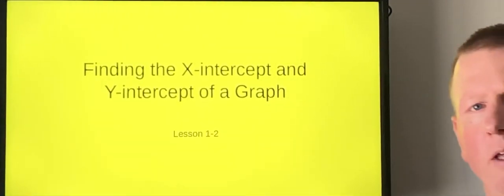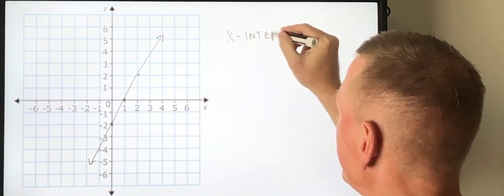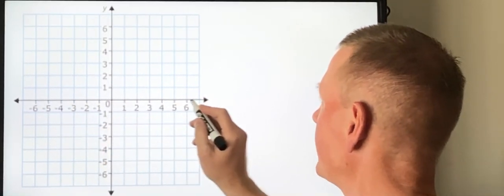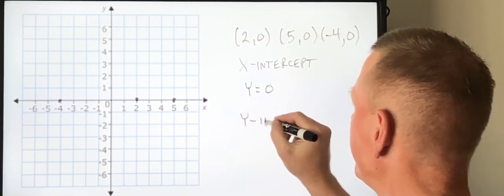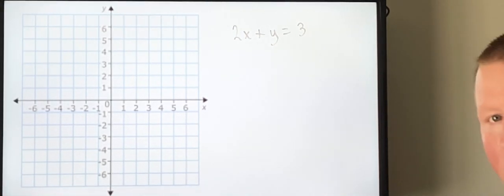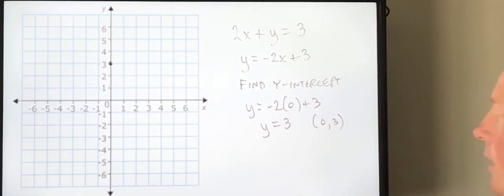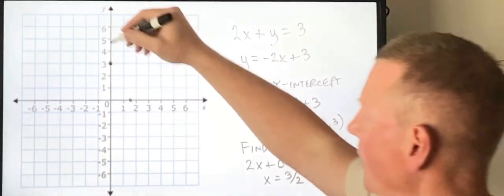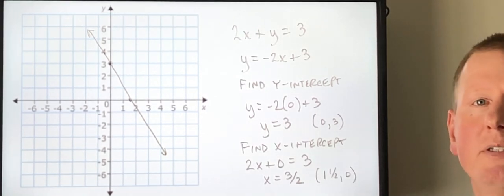Finding the X-intercept and Y-intercept of a Graph